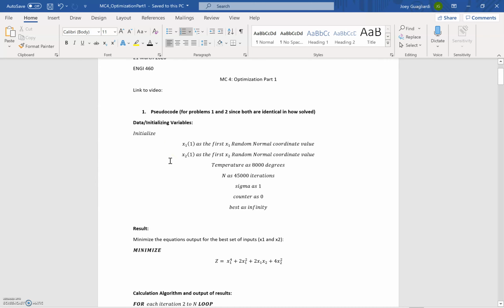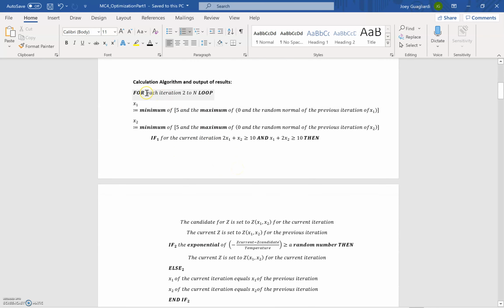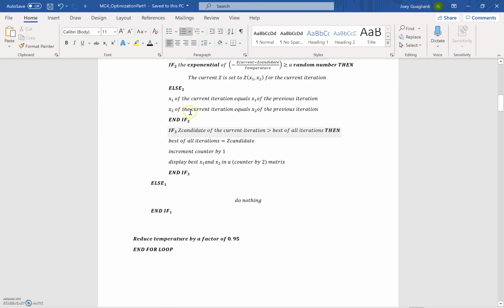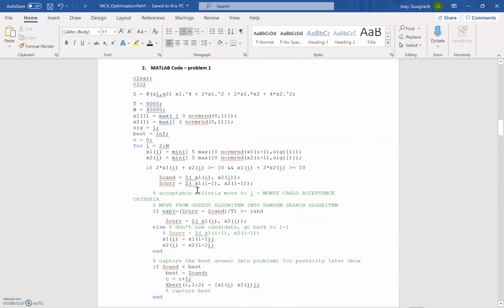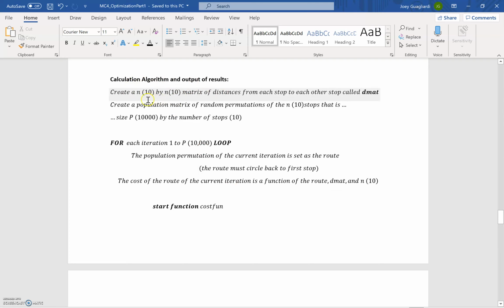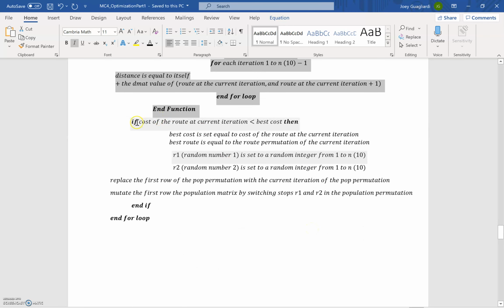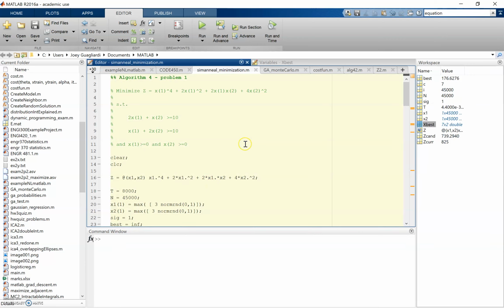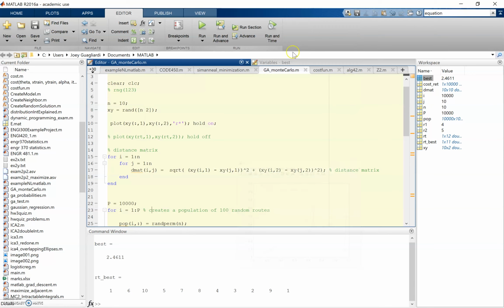mc4opt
monte carlo - optimization